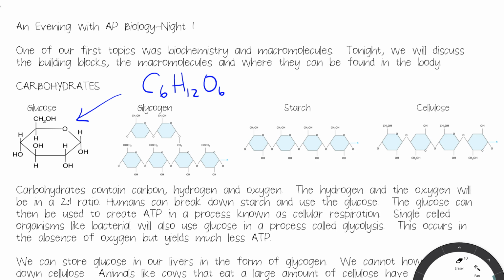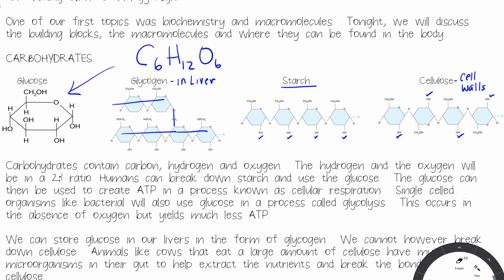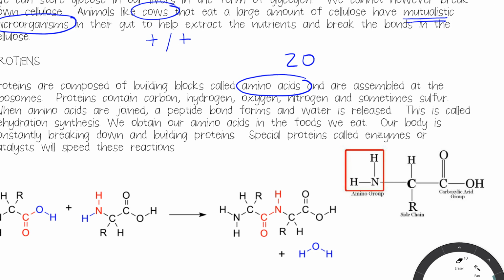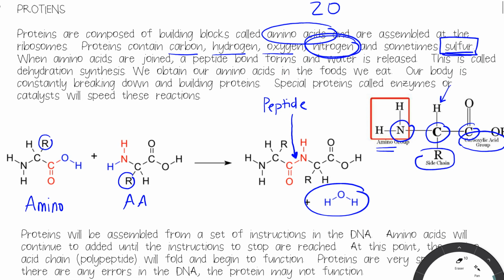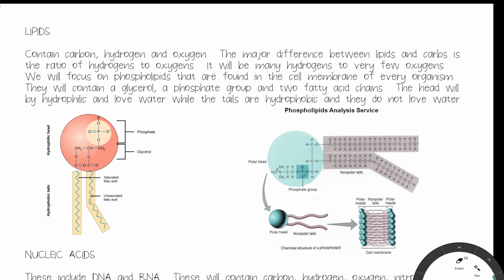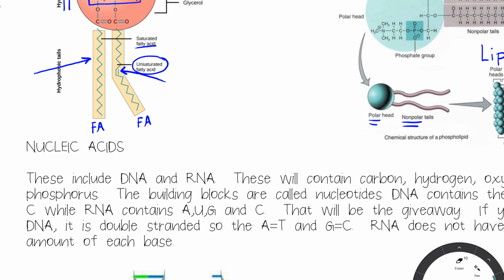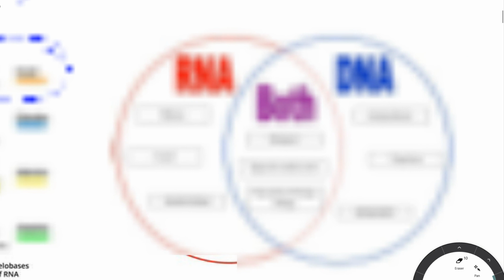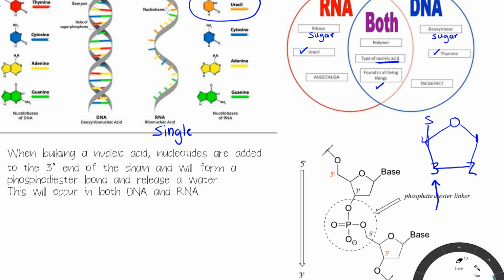A Night With AP Biology 1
The first night of a 17 part series highlighting some of the major topics in AP Biology